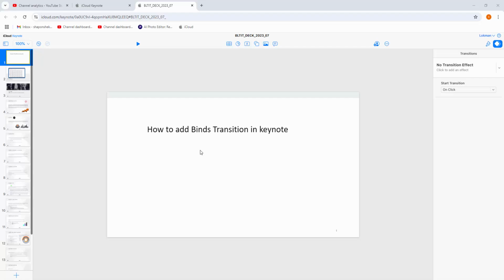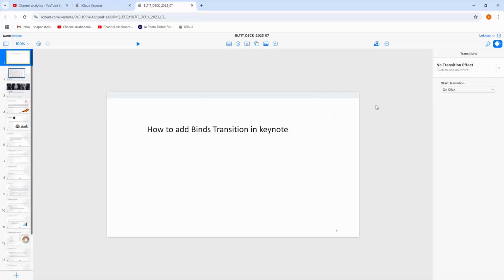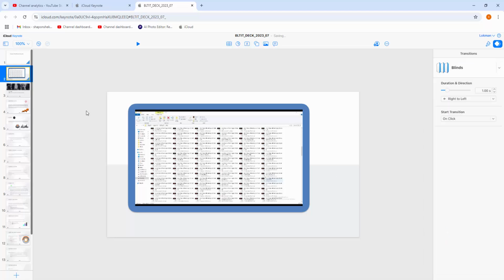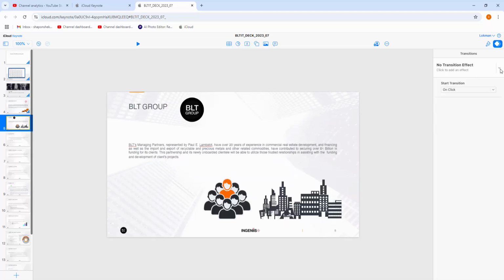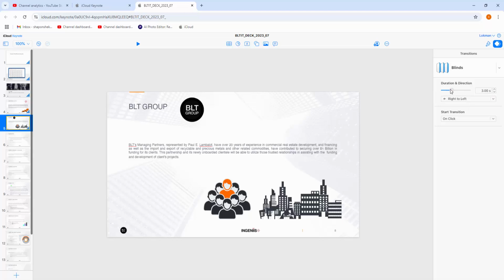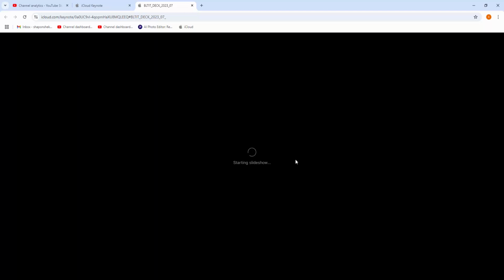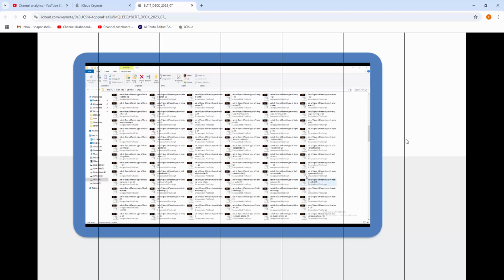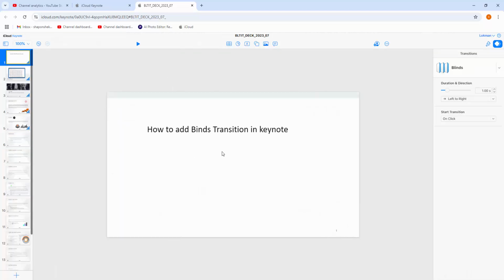How to add Binds Transition in keynote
Assalamu Walaikum,
In this video I will show you, How to add Binds Transition in keynote.  Let's get started.